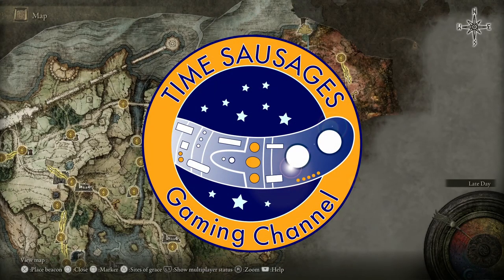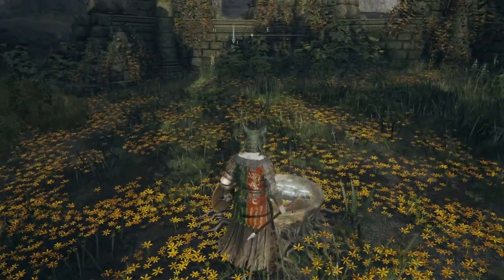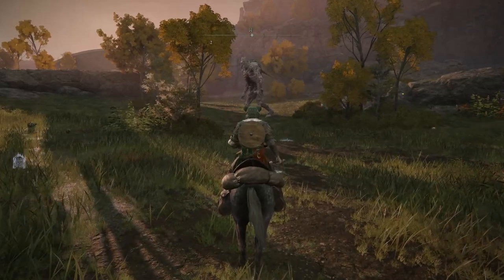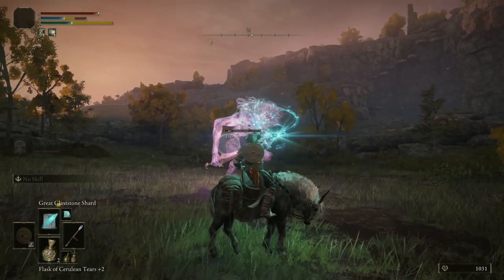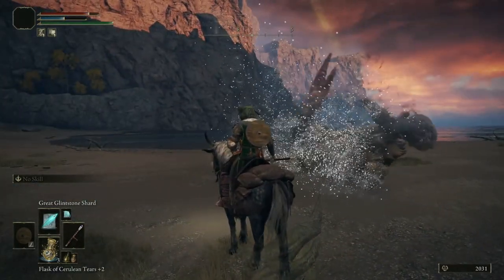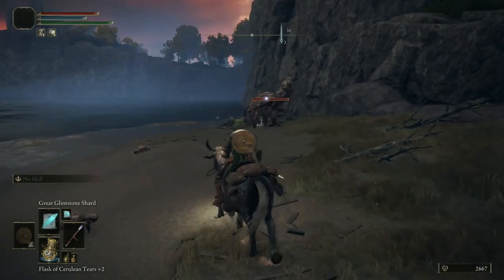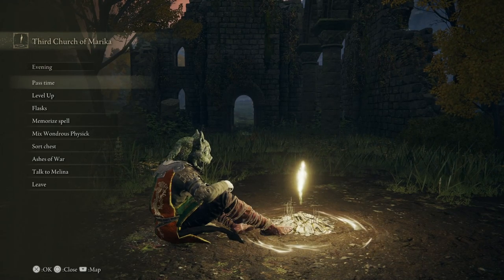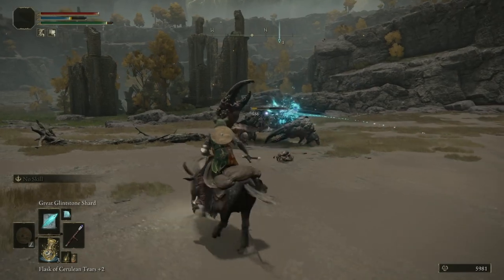Elden Ring - Early Game Rune Farm! Really Easy To Do!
If you're just starting out in Elden Ring like me I bet you found it hard to get enough Runes together to get you level up so you can feel a bit less vulnerable shall we say.

well I've found this little rune farm that only takes a minute or two to do and each run will net you between 1900 and 2000 runes. I found that I was levelling up really quickly too - to help me with my invasion of Stormveil Castle.

Anyway let me show this quick and easy farm - just to let you know I'm level 29 so I have been playing the game for about 15 hours but it is a huge help!